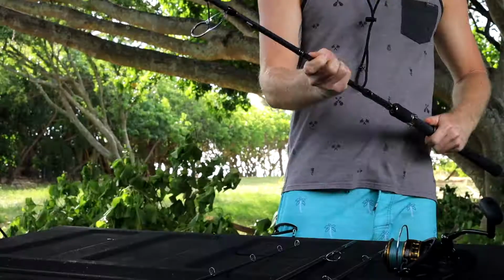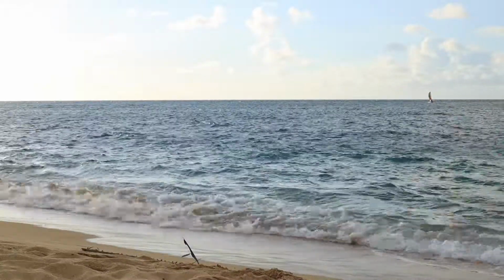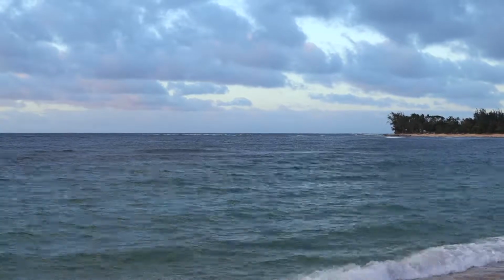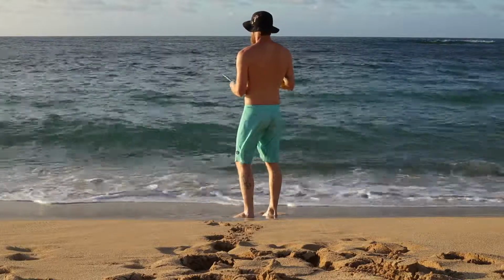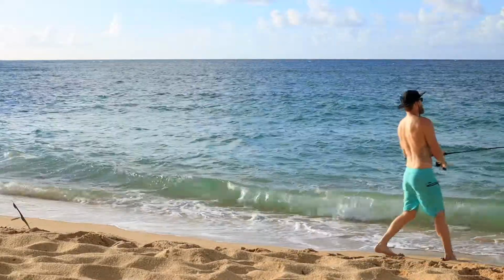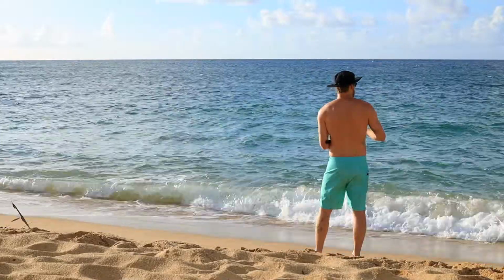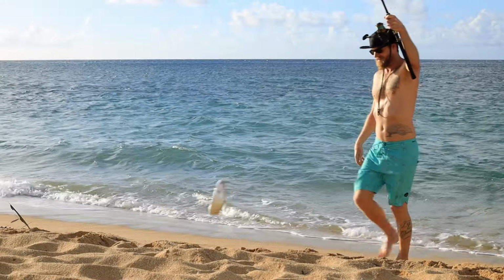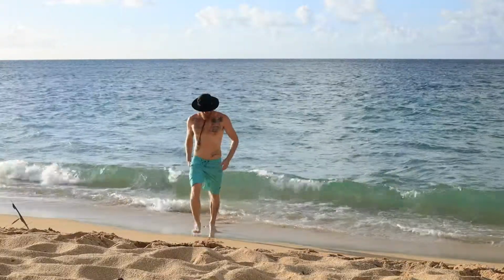Fishing the North Shore- SHARK!? or Seal?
Lai (spotted queenfish) catch and release.